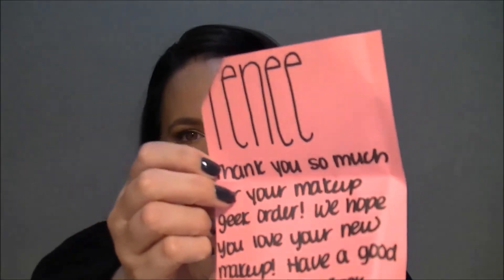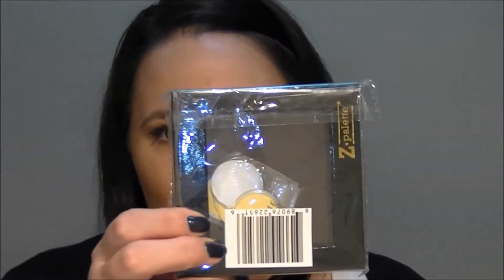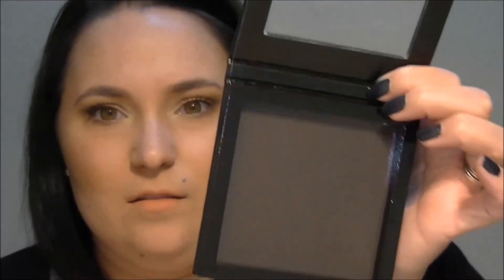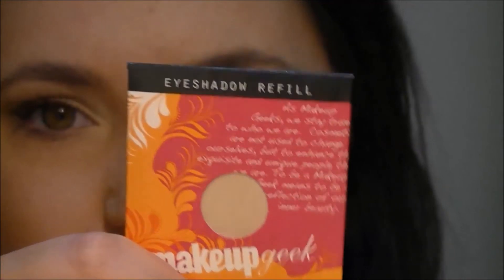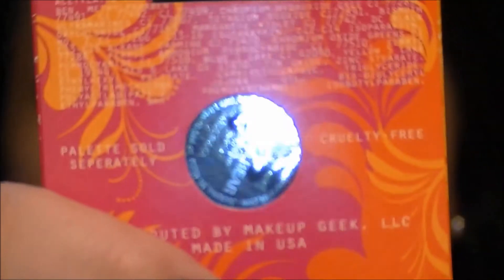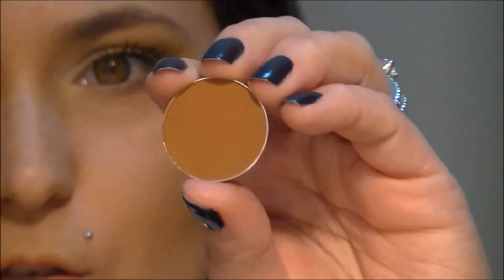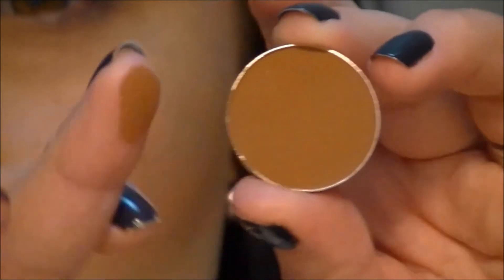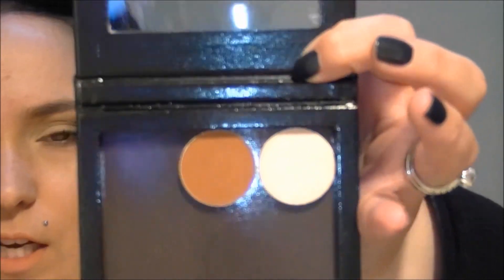★MAKEUP GEEK mini Haul & Eyeshadow Swatches★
Sharing a mini haul with a few items I purchased from MakeupGeek. Shipping to Australia was pretty quick too!

What I purchased:
●Black 9 pan Z Palette = $13.99  (US$)
●Shimma Shimma eyeshadow = $5.99  (US$)
●Cocoa Bear eyeshadow = $5.99  (US$)
Shipping to Canberra, ACT Australia = First-Class Package International Service $9.89

Renee xo

All items mentioned were purchased with my own money